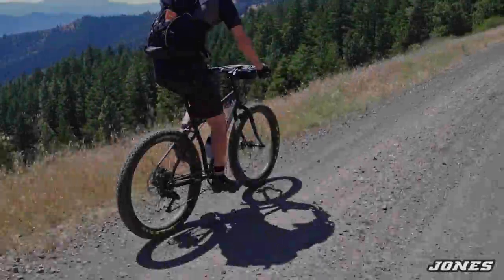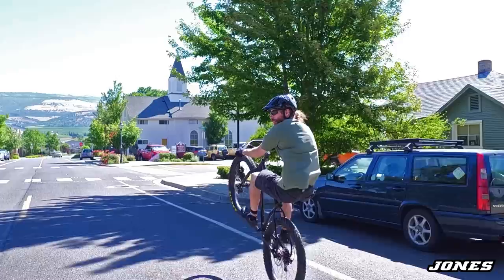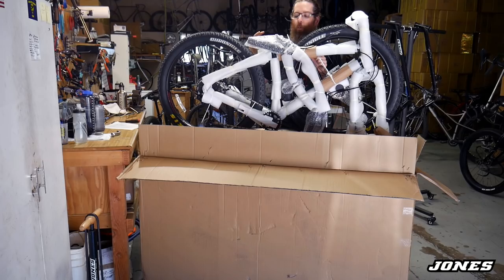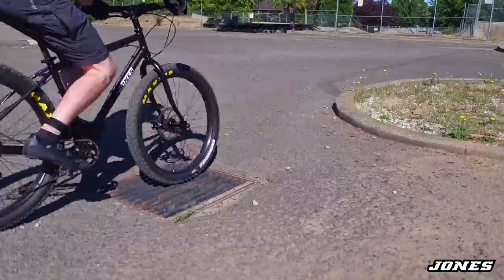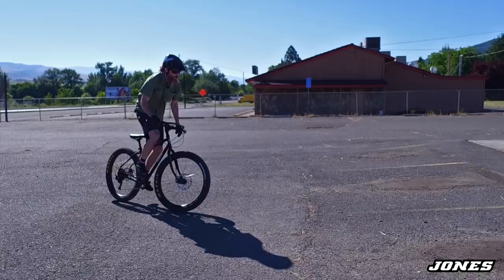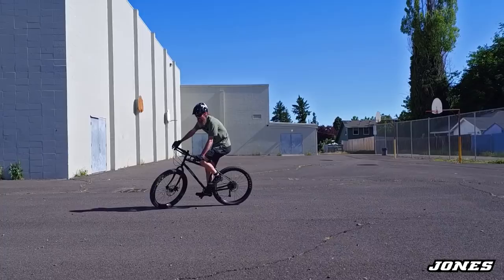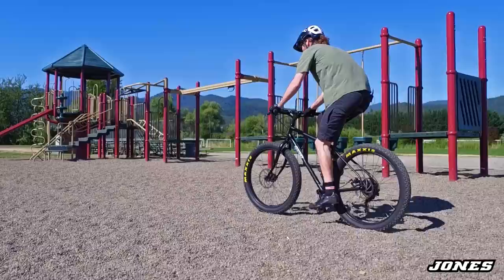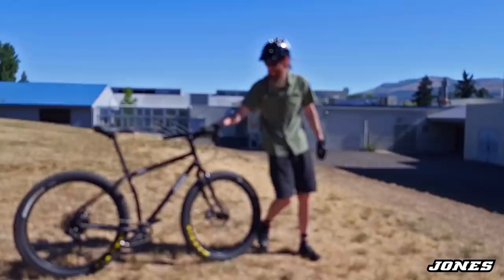Jones Plus SWB Complete Bike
This is a shorter version of the original video about this bike.

Jeff talks about and rides the new complete Jones Bicycle.
It's a Jones bike with the same great ride and durability, at a lower price and without the wait time of a Custom Jones Bike.

It's a:
Bicycle
Bike
Mountain Bike
Touring Bike
Trekking Bike
Bikepacking Bike
City Bike
Commuter Bike
Road Bike
Gravel Bike
Fitness Bike
A bike for riding!

Go beyond a Bicycle Category,
and get a Great Bike!

Shot in and around Talent, Oregon.

0:00 What is this Jones bike bike?
0:04 gravel bike
0:08  road bike
0:18 It's a touring bike
0:24 It's a commuting bike
0:25 city bike
0:37 29er bike
0:39 27.5" 650b rando bike
0:45 Cargo bike, add racks, milk crate
0:48 Fitness bike
0:53 Adventure bike, endurance bike